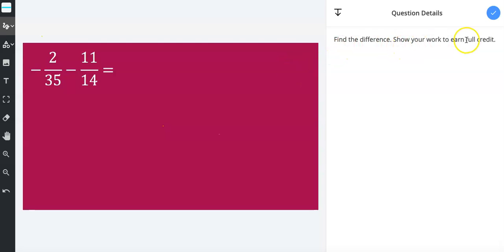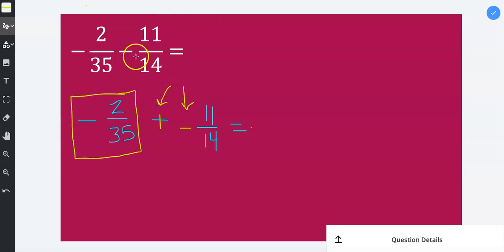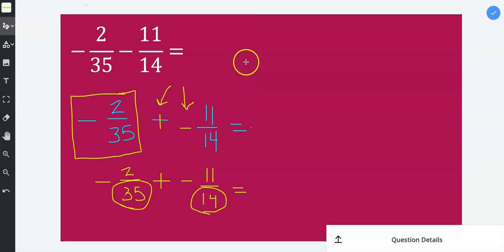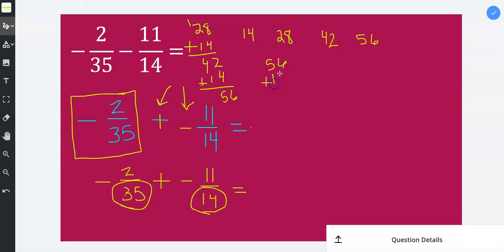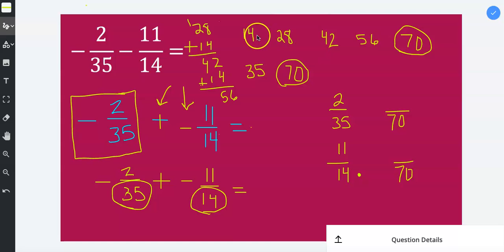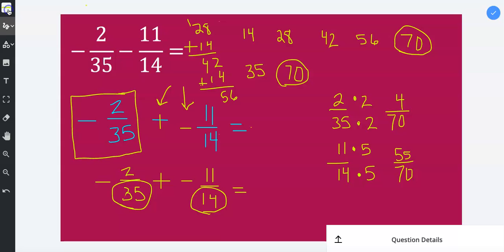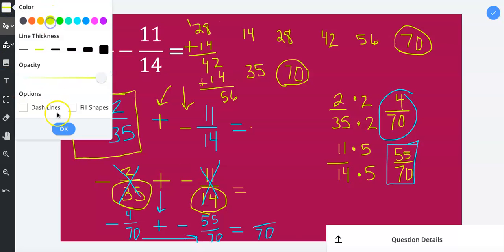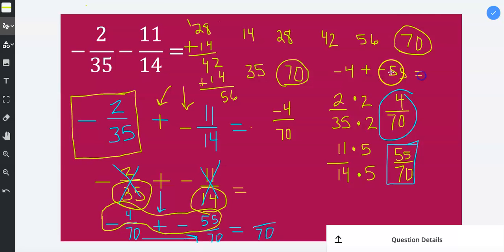Fraction Subtraction Problem 4